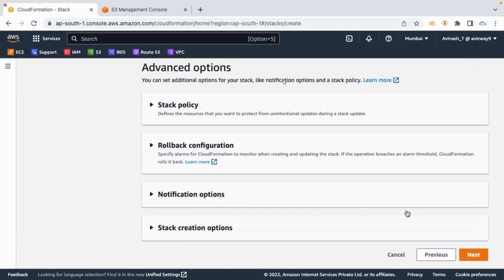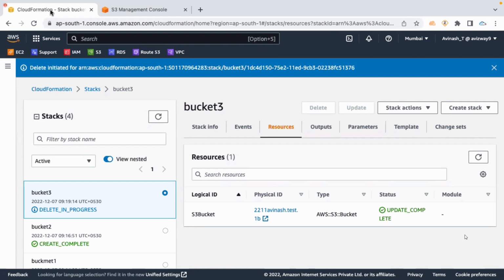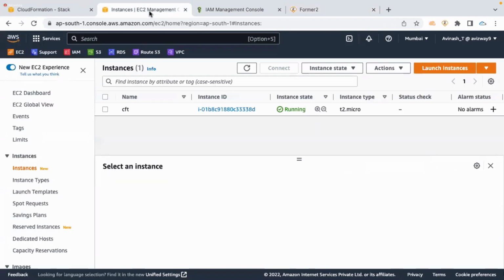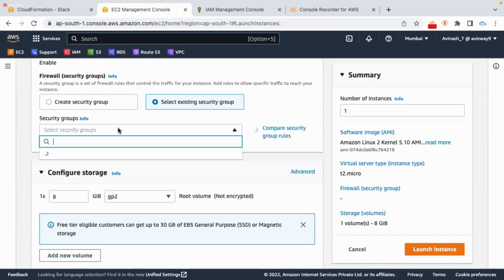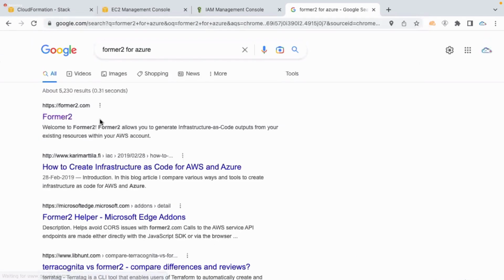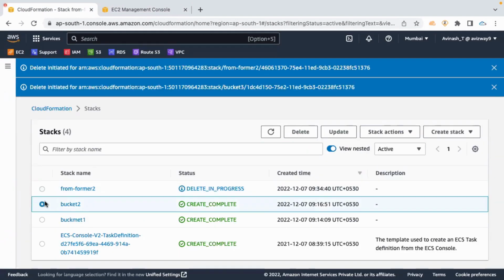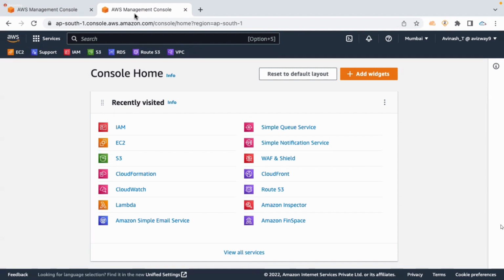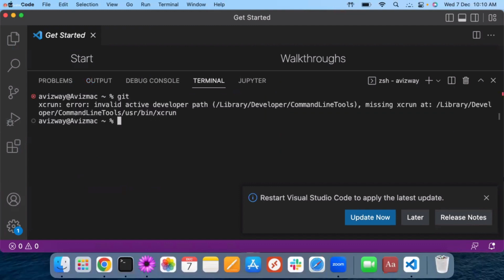Zoom Meeting 2022 12 07 09 16 50